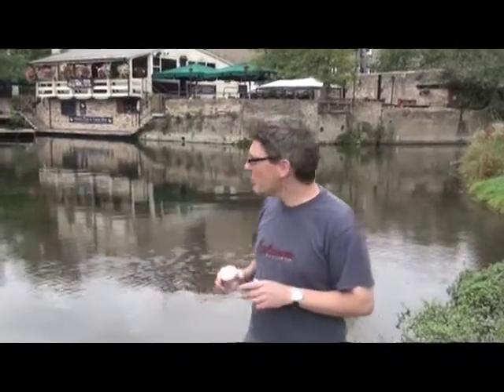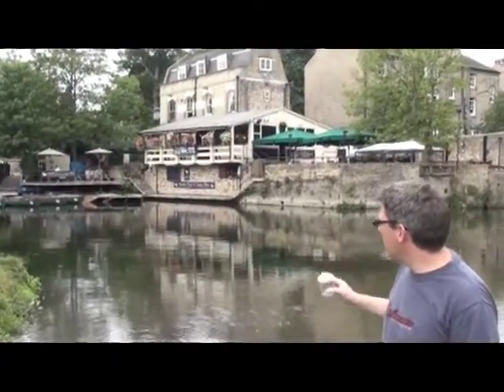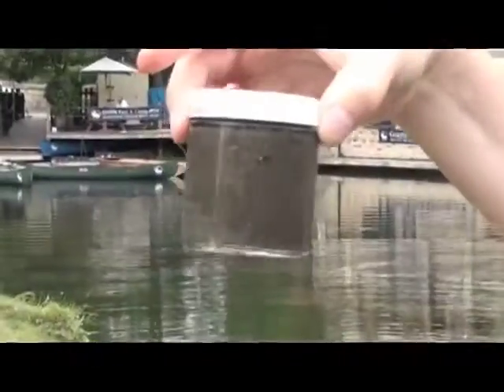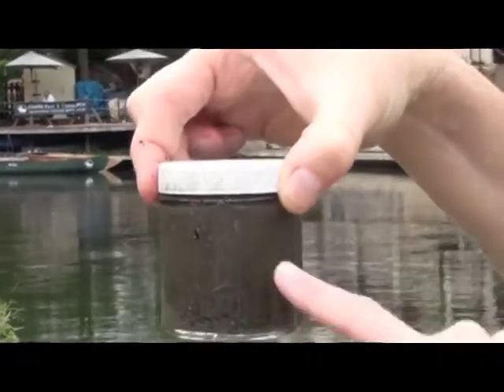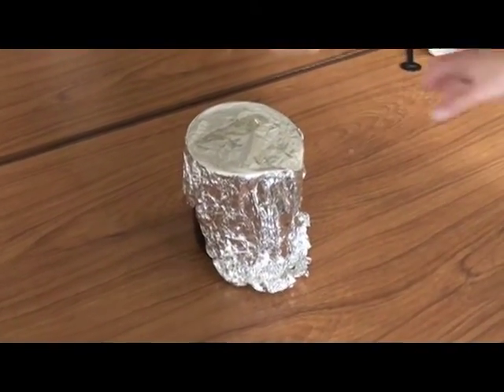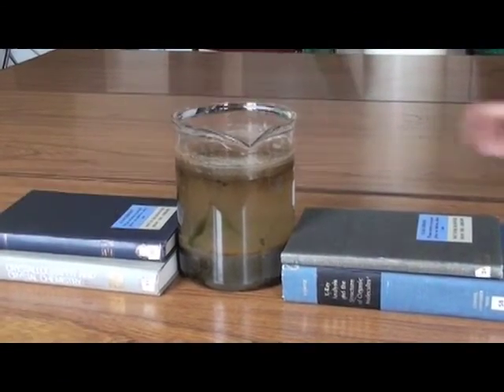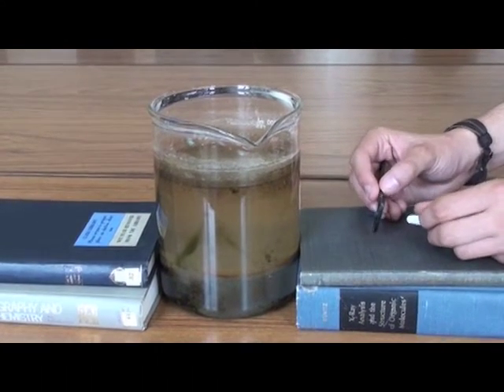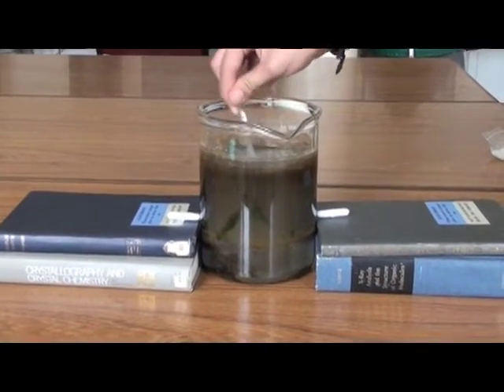Extracting Magnetotactic Bacteria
A method for collecting and extracting magnetotactic bacteria from a sediment, for viewing under an optical microscope.